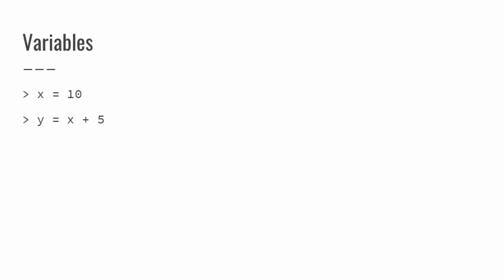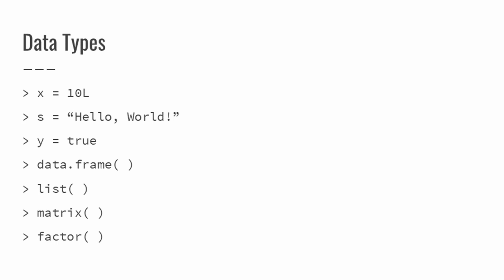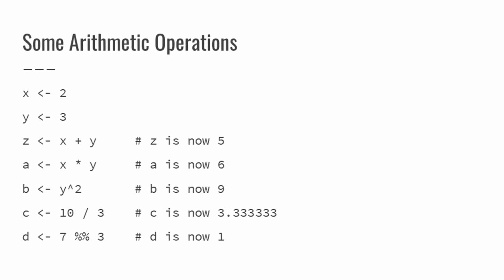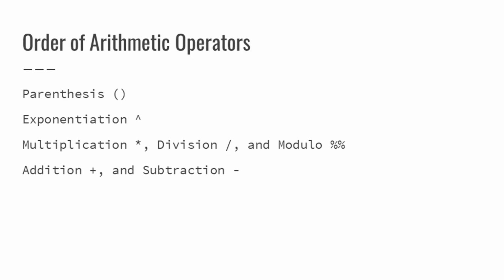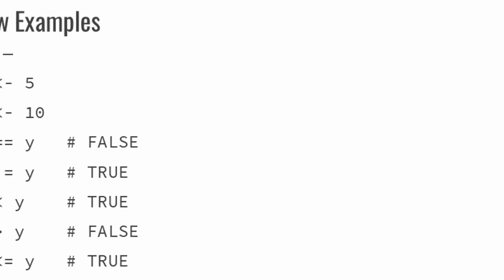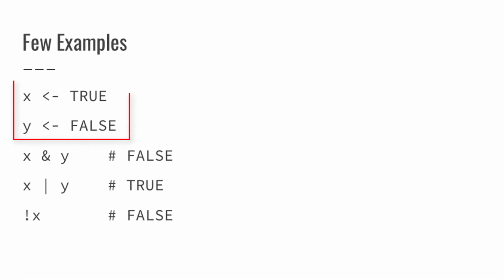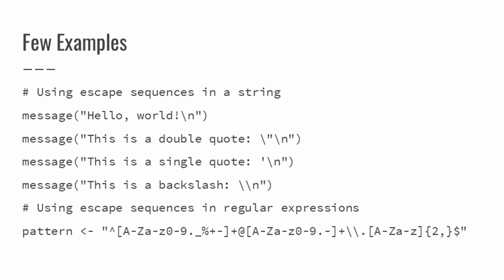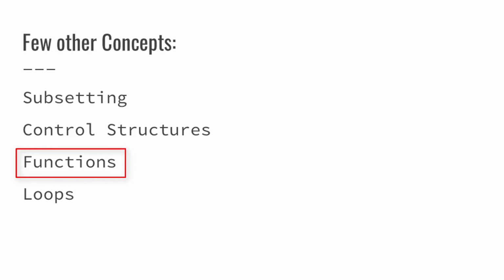08-Basic R Programming Terms and Concepts.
In this lesson we learnt Variables in R Programming, Data Types in R Programming, Arithmetic Operators in R Programming, Logical Operators in R Programming, Comparison Operators in R Programming, Escape Sequences in R Programming, and Basic R Programming rule.